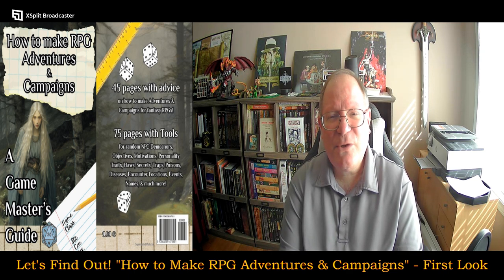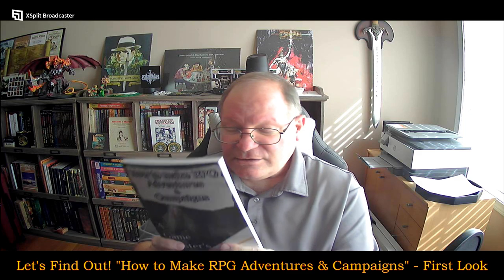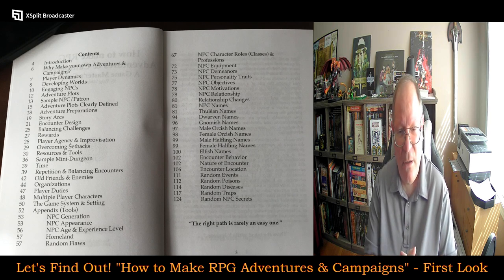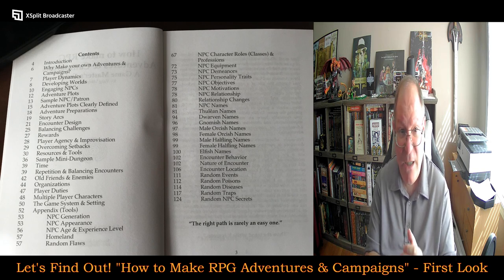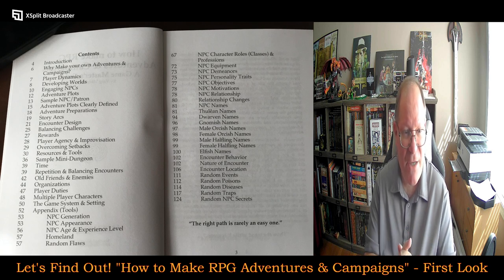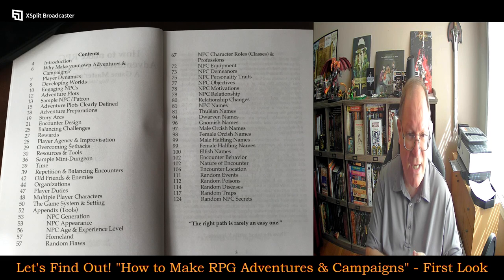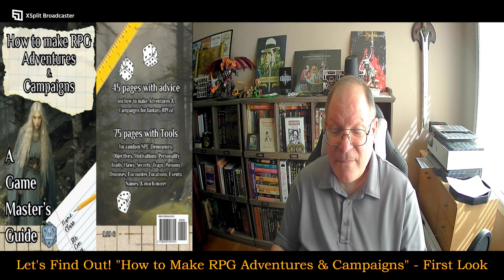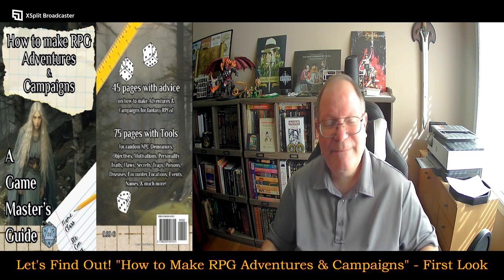Let's Find Out! "How to Make RPG Adventures & Campaigns" - First Look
Twitter.com:  @UandURPGReview